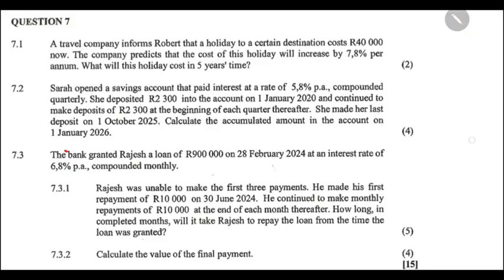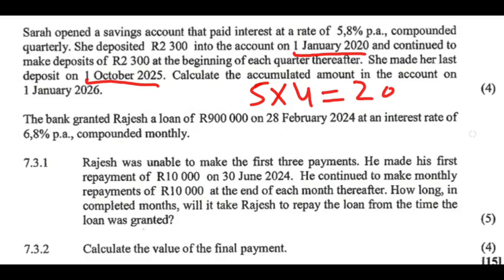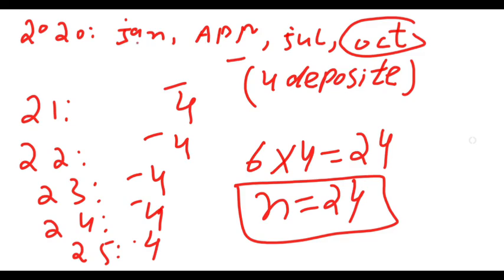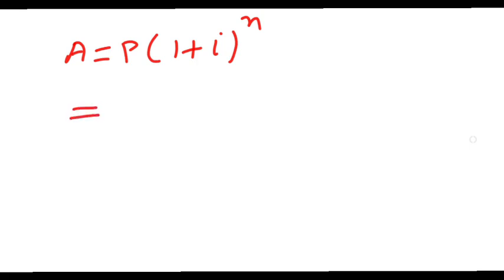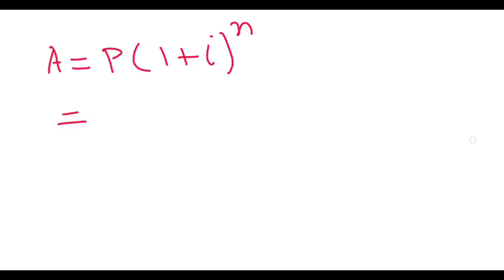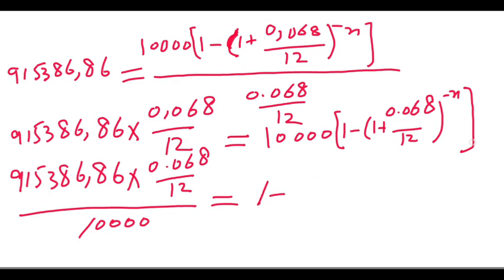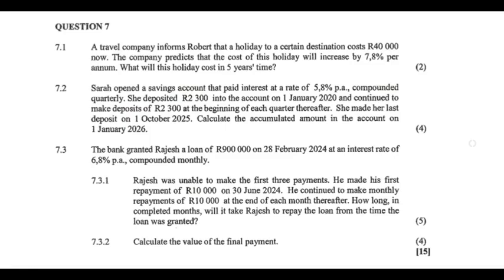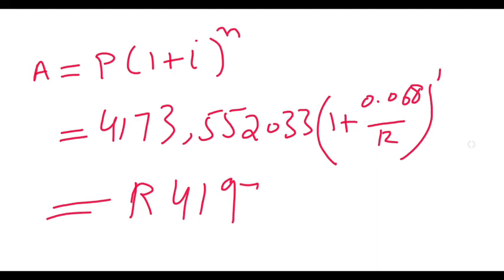finance grade12 q7 |math p1 november 2025 grade12|mathssl